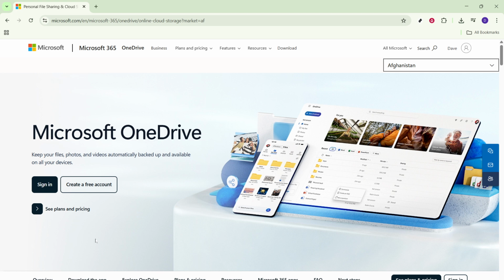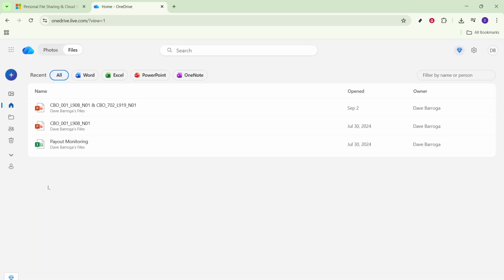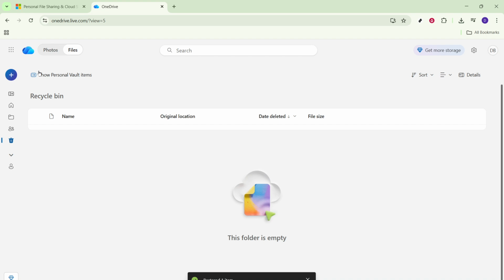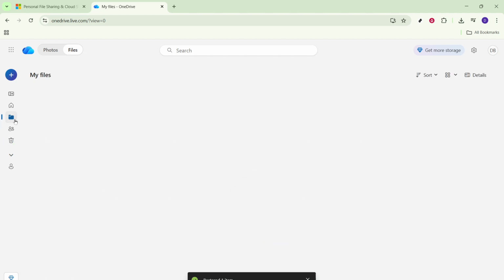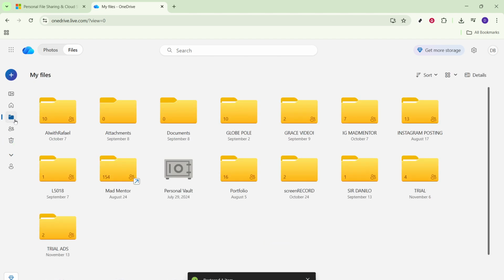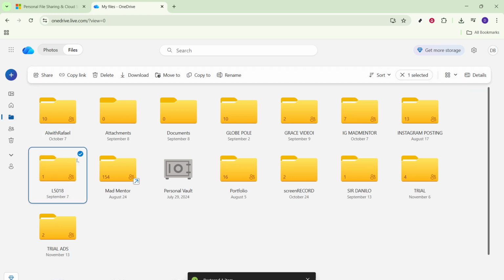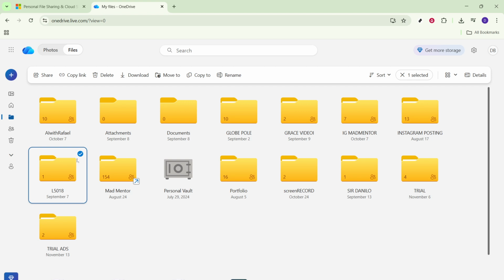How To Get Onedrive Files Back (2026) (New Method)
How To Get Onedrive Files Back (2026) (New Method) Learn how to get Onedrive files back quickly with this easy step by step tutorial. In this video, we show you how to recover deleted Onedrive files, restore missing data, and manage your Onedrive backup efficiently. This Onedrive file recovery guide is perfect for beginners who want a simple and clear method to get lost or deleted files back in Onedrive.